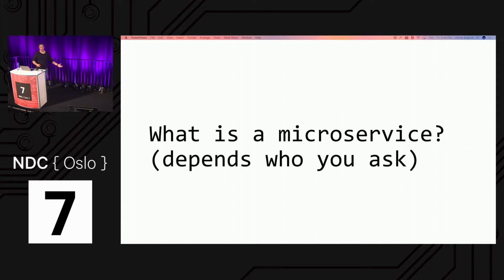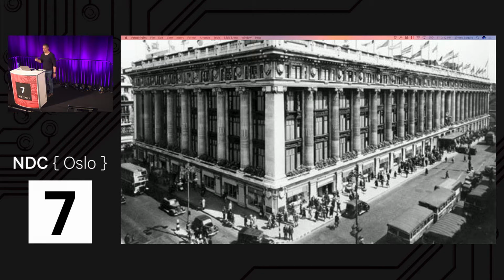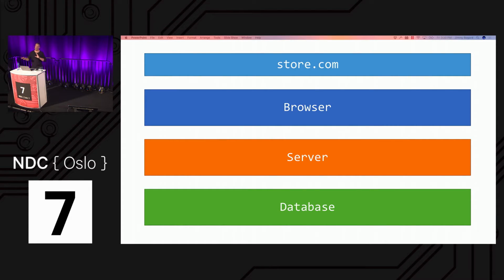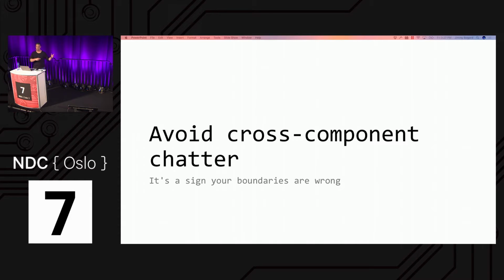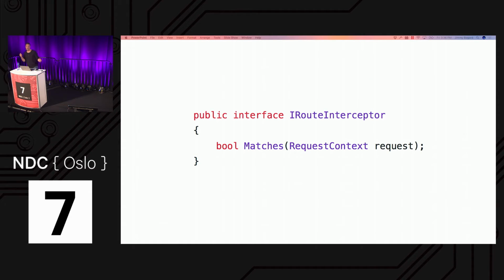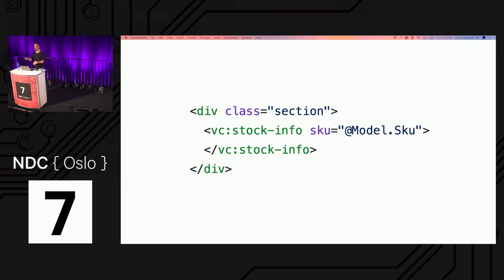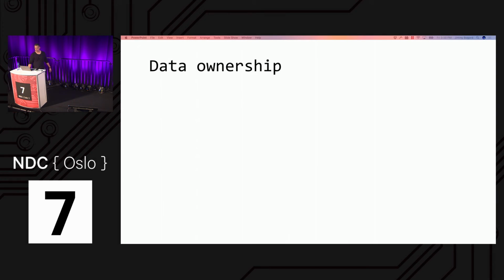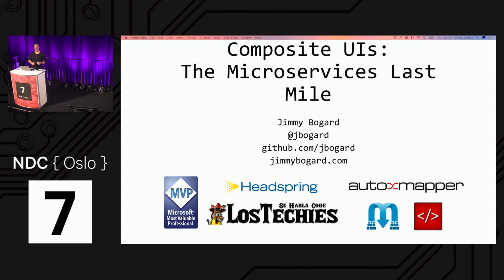Compositional UIs - the Microservices Last Mile - Jimmy Bogard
A key tenet of microservice architecture is autonomy. This is all well and good when the business users dutifully follow Conway's law and rarely if ever use multiple applications from multiple services. But it can get worse, much worse, where we have a single application needing to expose information and capabilities through a single, consistent window. But those that do not learn history are doomed to repeat it, and we certainly do not want to repeat the same mistakes that felled SOA.

In this session, we'll look at the common reasons why we need to build composite applications, and some of the ways we can avoid doing so. As we continue, we'll look at integration patterns from a number of tiers, from the database up to the UI, examining patterns, techniques, and frameworks that close the last mile of microservices to build a maintainable, autotonomy-embracing compositional UI.